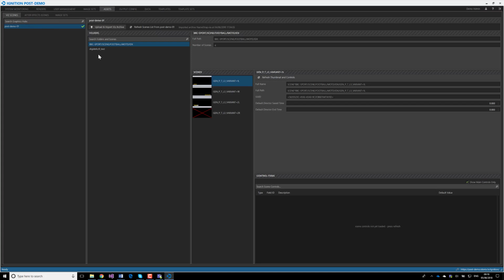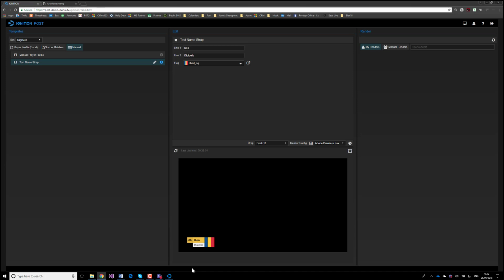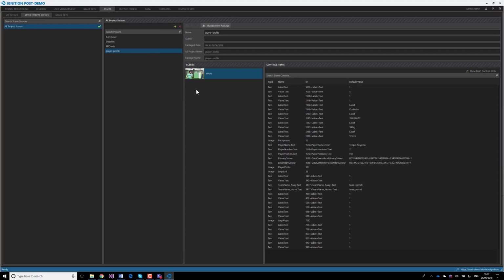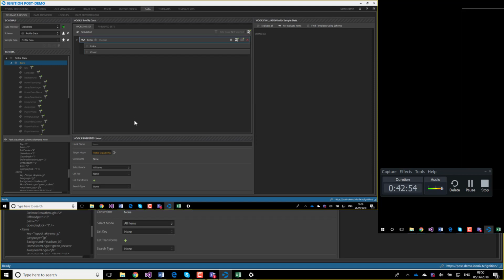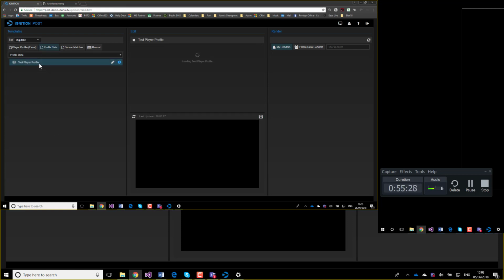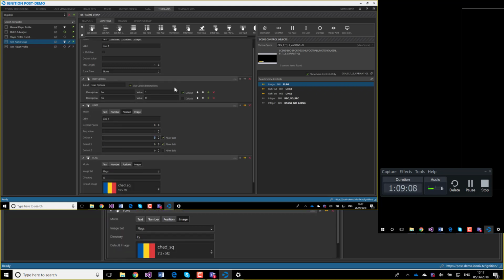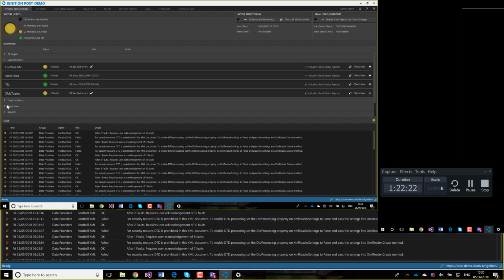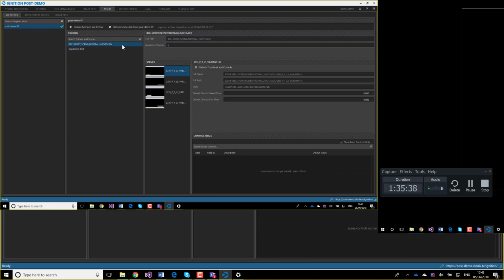Digidelic Demo 05/06/2018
Recording of demo showing templating and admin features in Ignition Post